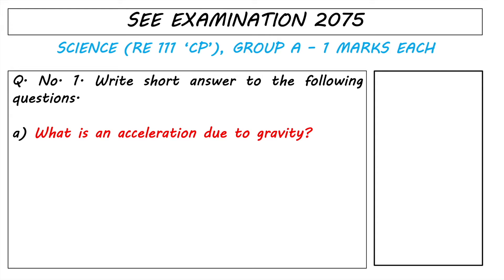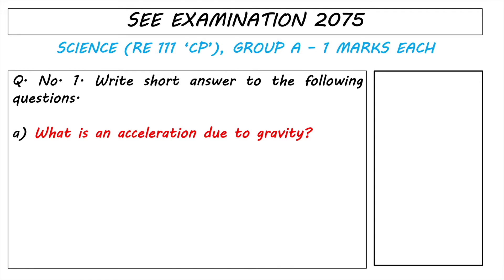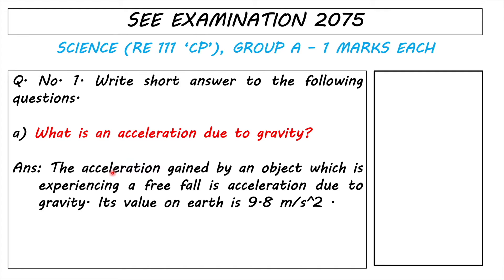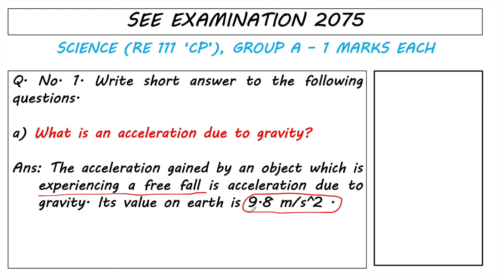SEE 2075 Science || Question 1a || CP ; Province 3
Teacher: Mr. Sumit Khadka, USA.

Studying SEE Science exam questions and answers will help you score well in the SEE exam. But that is not all, you can learn Science concepts which will become important for you as you study in higher classes and go on to become doctors, engineers, entrepreneurs or professionals in other fields. Learning Science is fun and it is useful for many things.

Practicing SEE Science using HamroV videos is easy. You can select the question and watch the answers provided by expert teachers in English or Nepali - it is your choice. The more you watch these videos, the better you will get and it will increase your chance of getting a high score in the SEE Science exam. After watching the videos, you should also practice writing the answers yourself too.